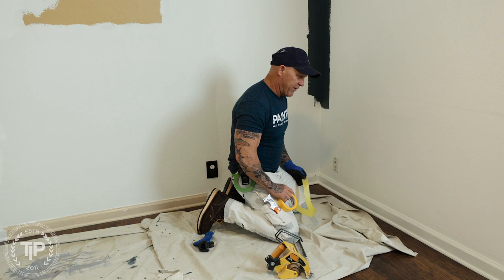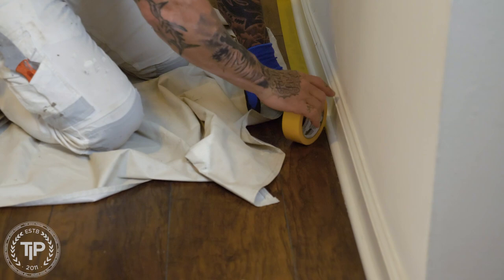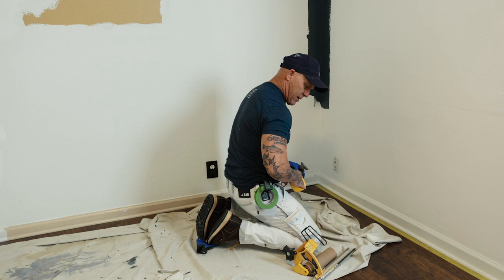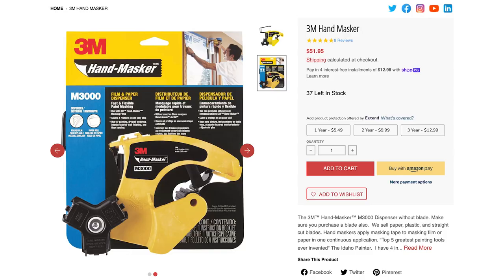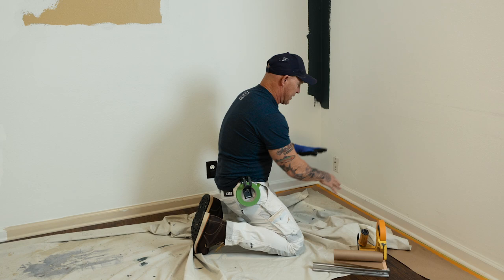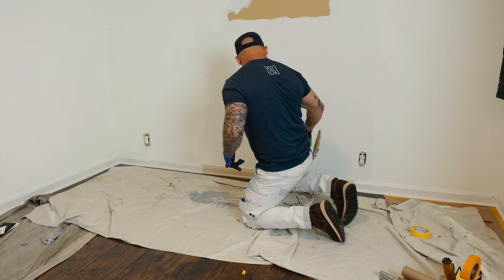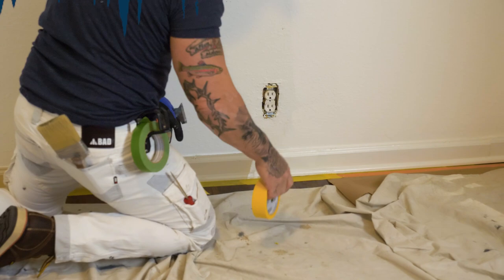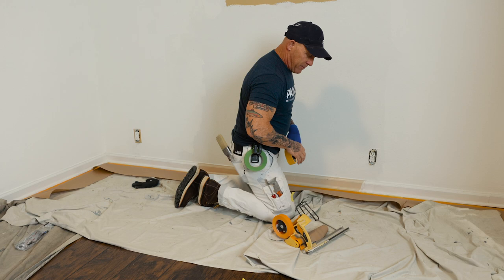Do Mask Your Floors | Pro Tips Painting A House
Tips the PRO's using when painting a house. Step to painting the inside of your house so it looks like a master painter painted it.  The do's and don't of painting a bedroom.  Masking the floors before you paint will take the frustration out of painting a room.

Joshua One:Nine